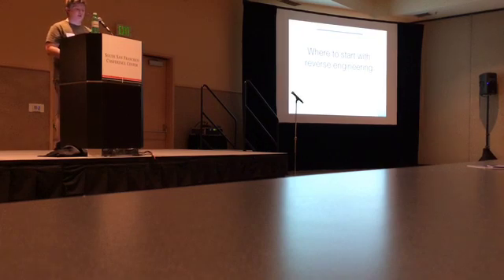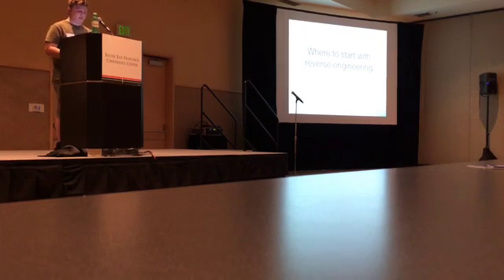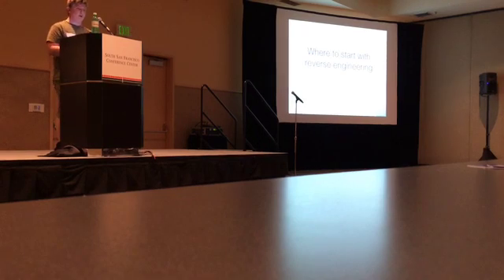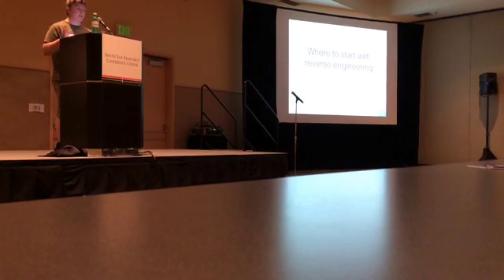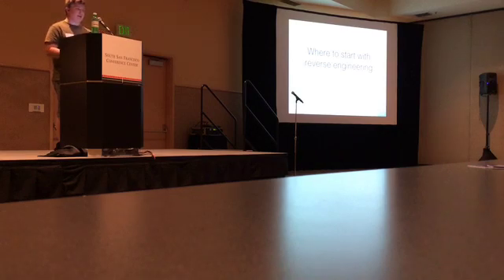Haifisch - JailbreakCon (WWJC) 2014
"Where to start with reverse engineering" by Haifisch Saturday April 12, South San Francisco.